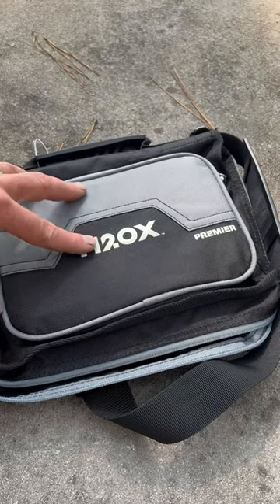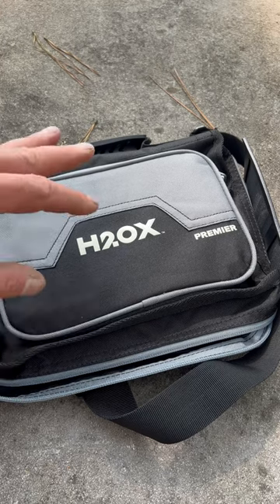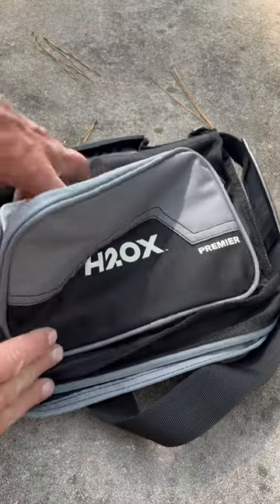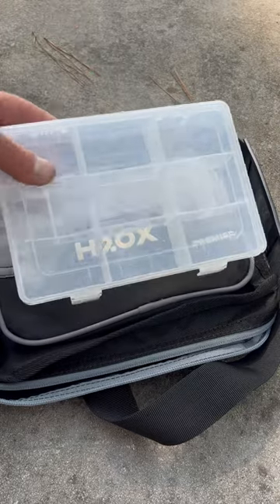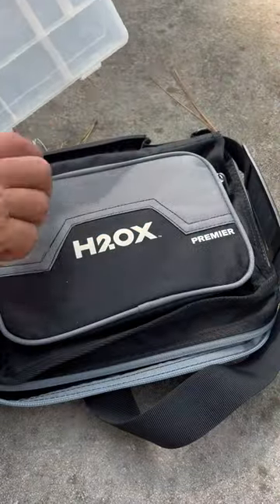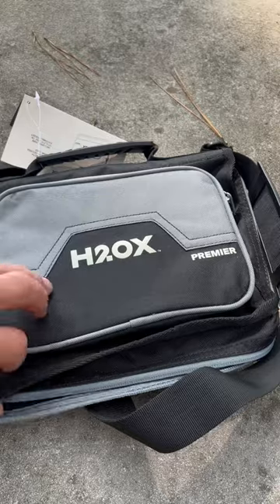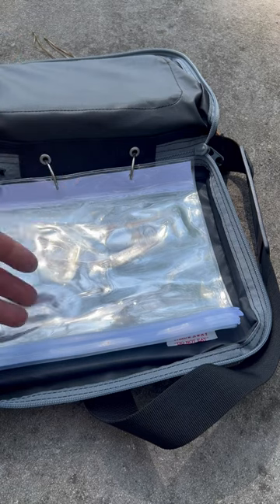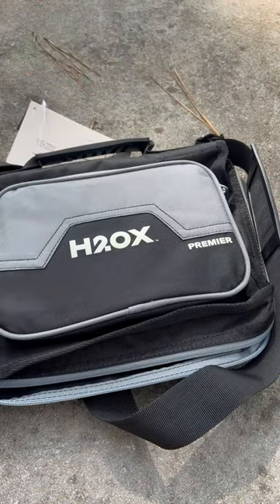New from H2OX Premier Worm Binder- Is it worth $10 ??